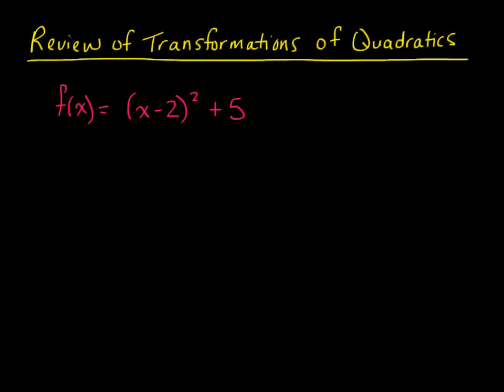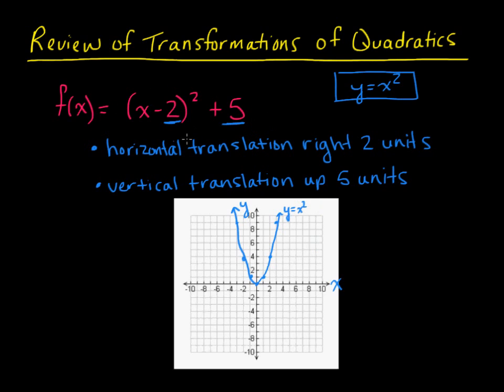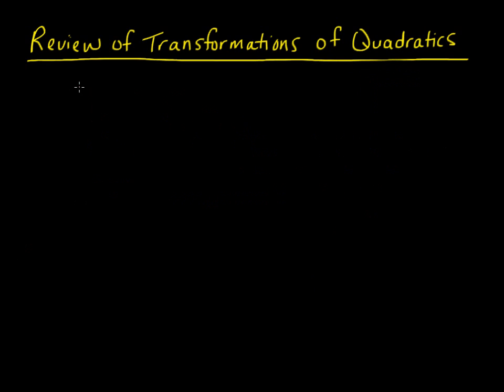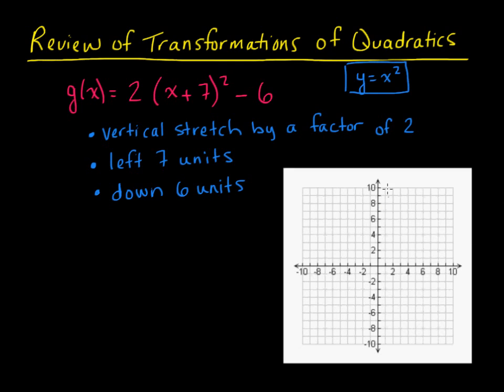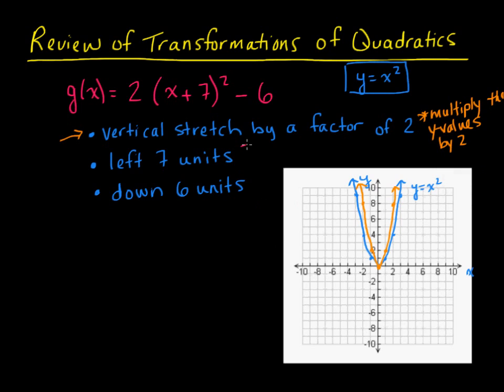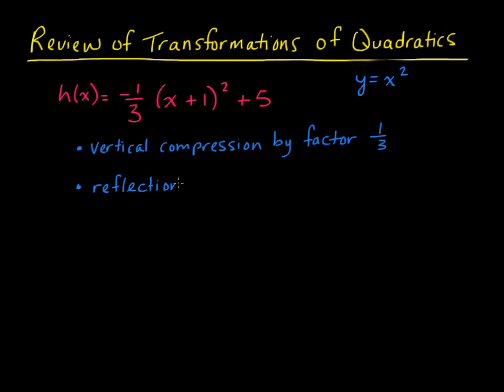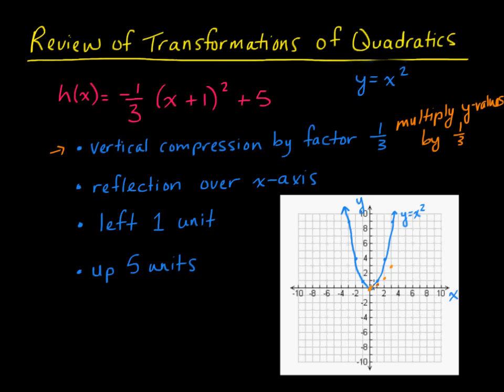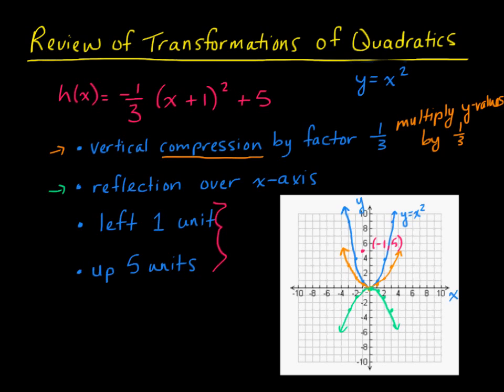Review of Transformations of Quadratic Functions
some examples of how to apply transformations to y=x^2